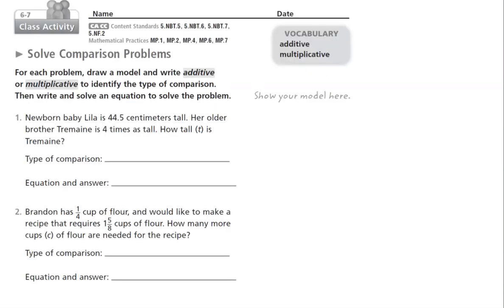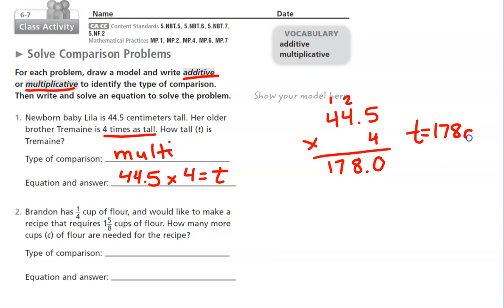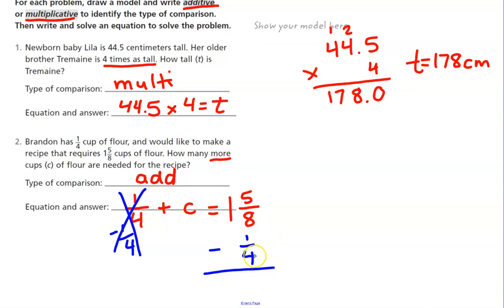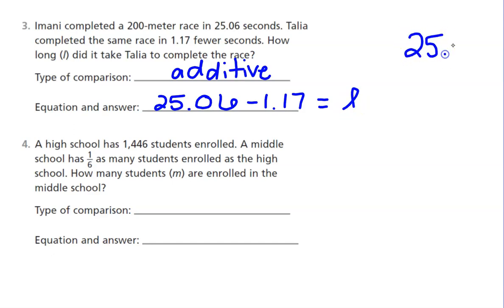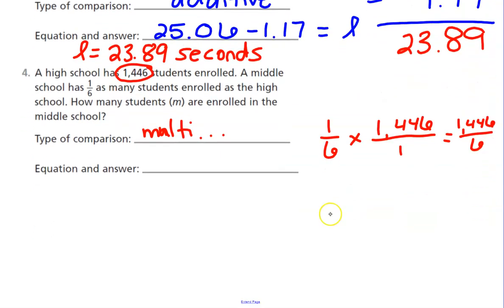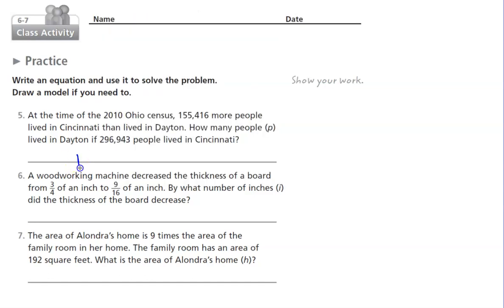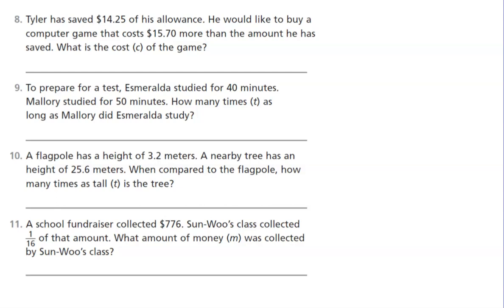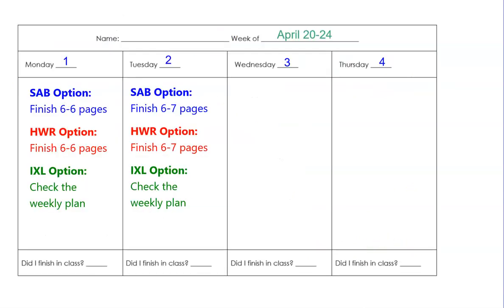5th Grade 6-7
Second Lesson for April 20th - 24th